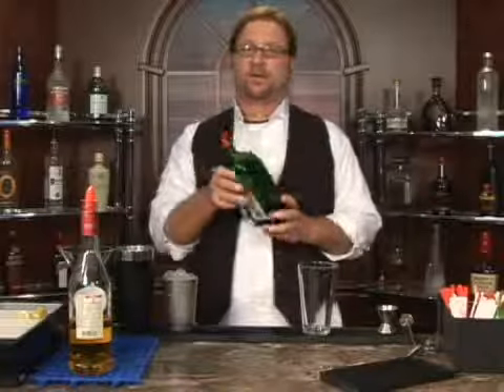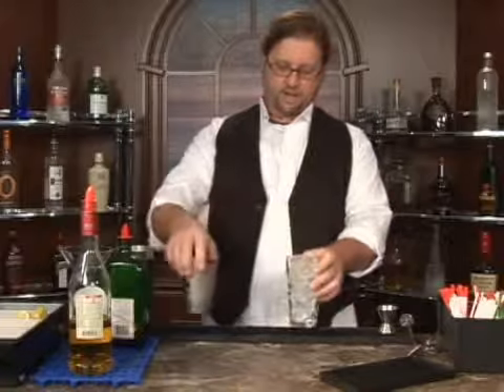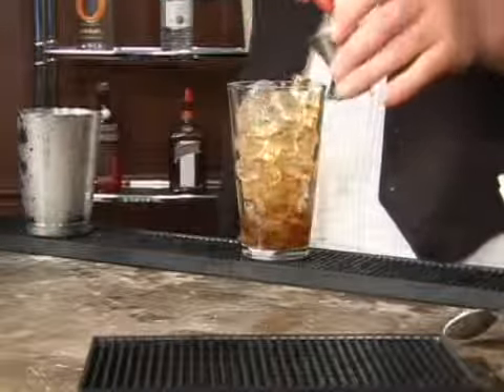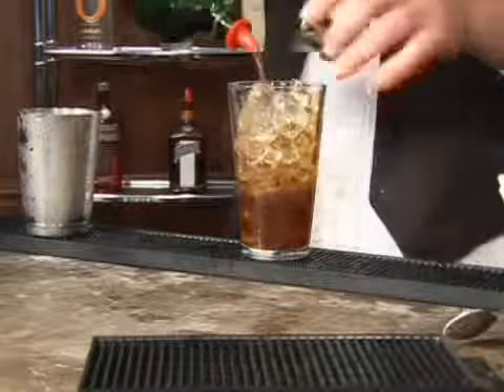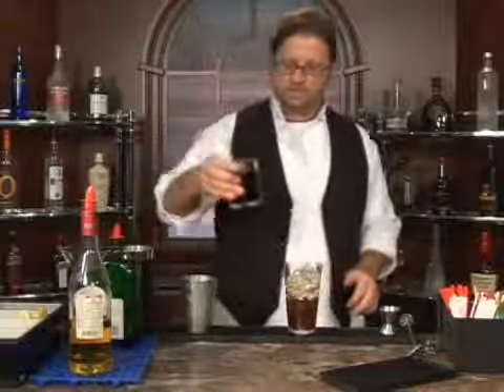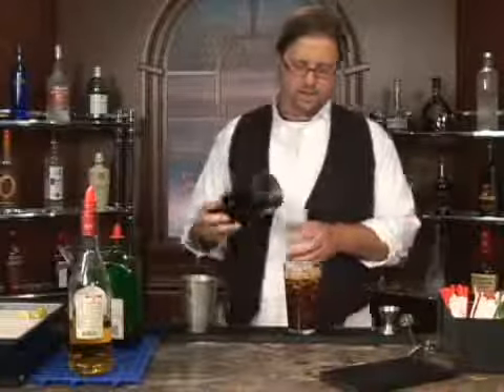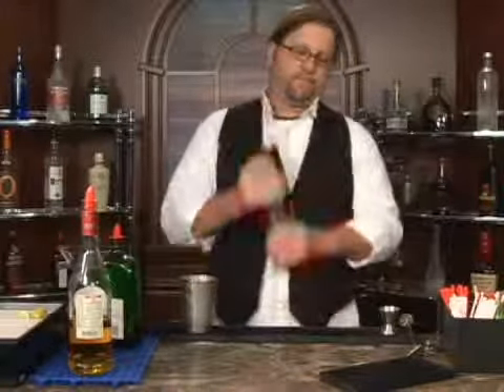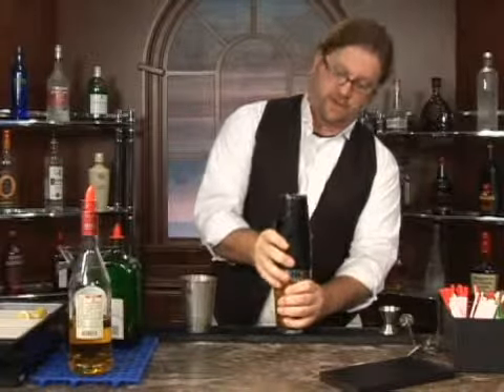How to Make the Jake Knife Mixed Drink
How to Make the Jake Knife Mixed Drink. Part of the series: Cordial Mixed Drinks. The Jake Knife is a mixed drink with liqueur that's easy to make at home. Our professional bartender will show you how.